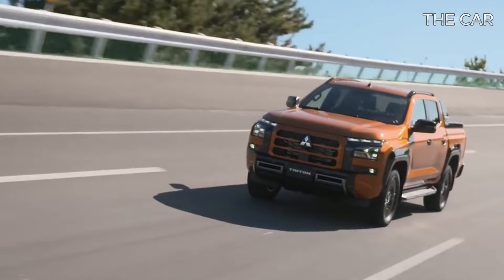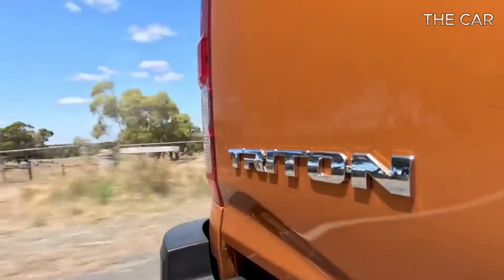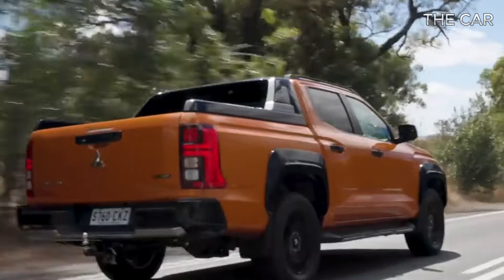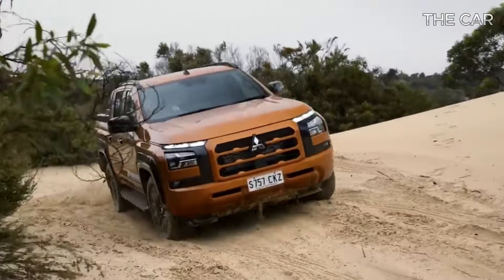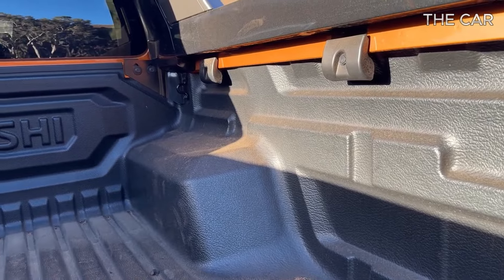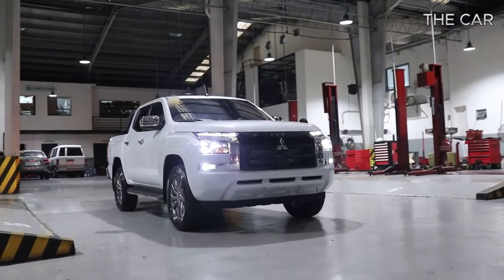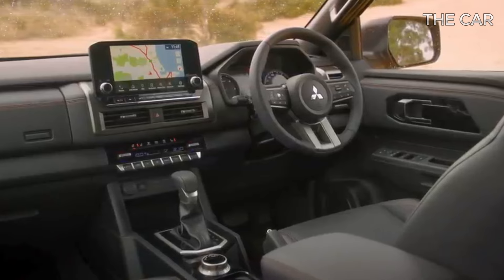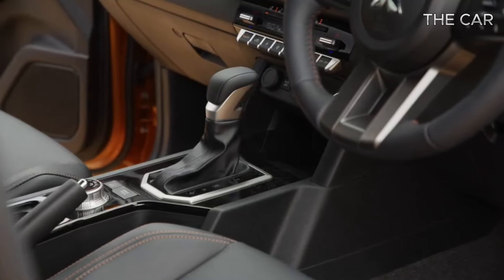Revamped and Ready: 2024 Mitsubishi Triton Review Unveiled!